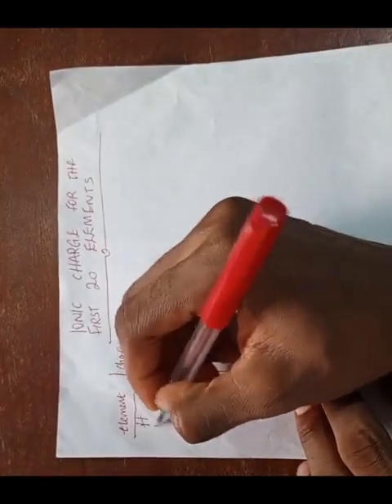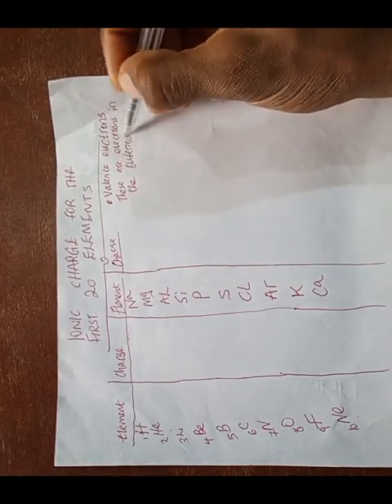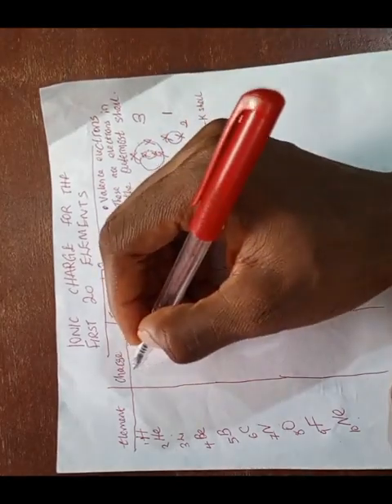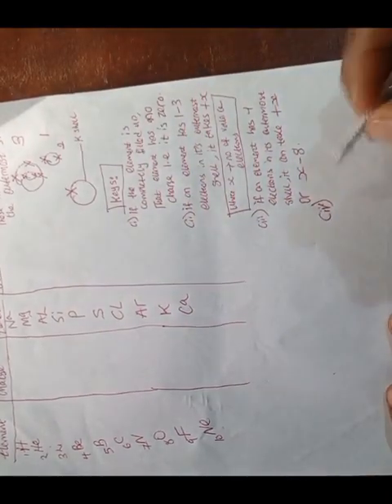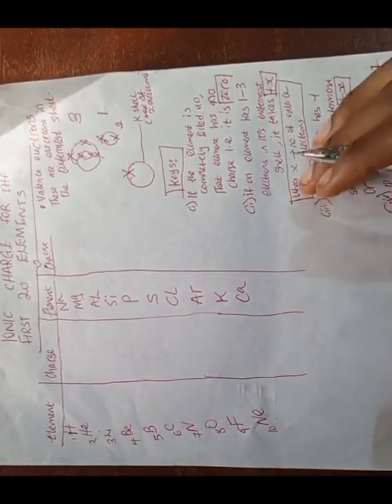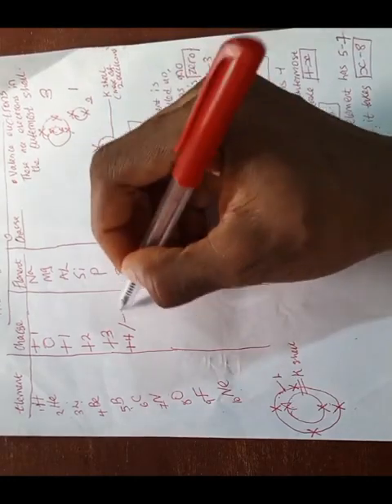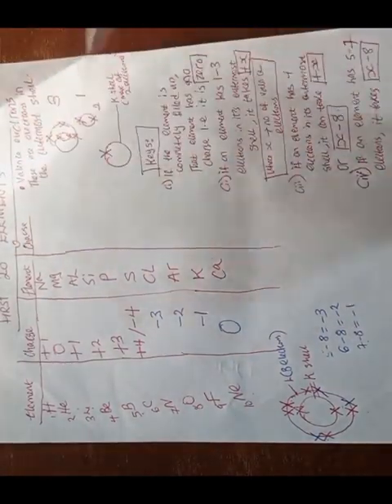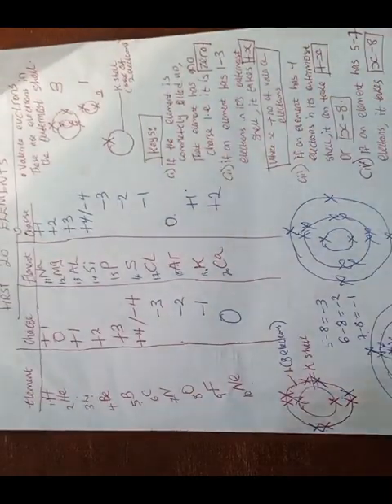IONIC CHARGE of the first 20 Elements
Master the ionic charges of the first 20 elements in the periodic table! Whether you're preparing for WAEC, JAMB, NECO, or international exams, this video breaks down everything you need to know in a simple and memorable way.

We'll walk you through:
Common ionic charges and their patterns

Easy ways to memorize them